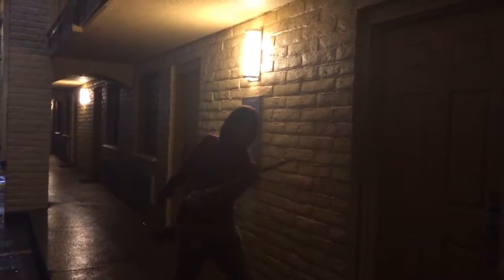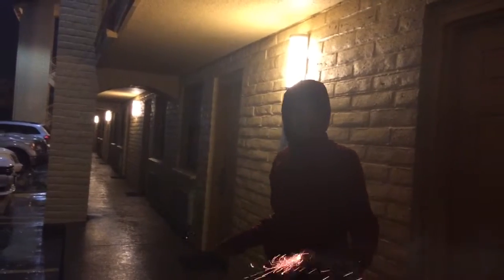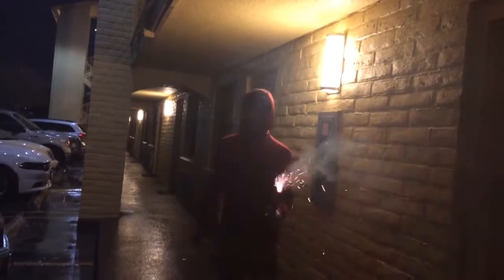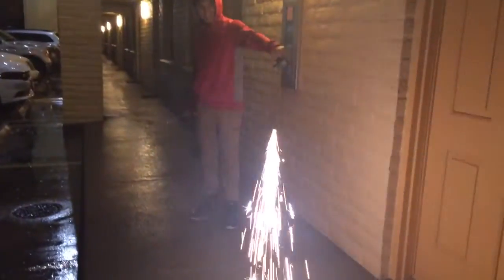Joey & Mom do a Fireworks Review: What they are & how they work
We try 3 fireworks that we have never tried before which include "The Sword", "5 Shot Mini Roman Candle", & "The Golden Flower." All items were purchased Alamo Fireworks. BEWARE; one of them can be very dangerous depending on wind. Be careful & Happy New Year!